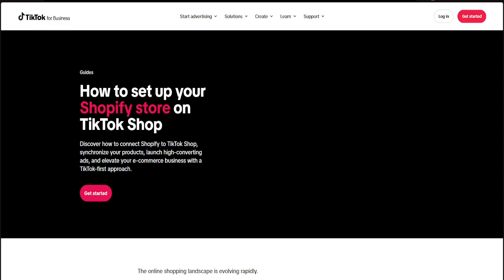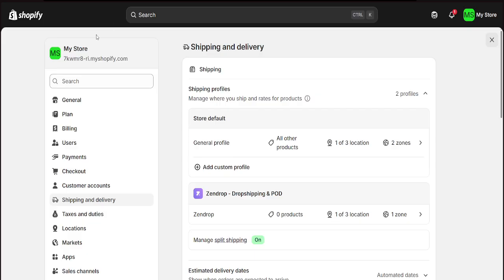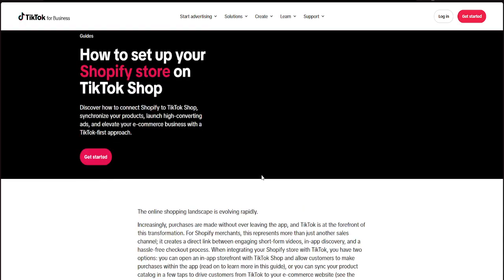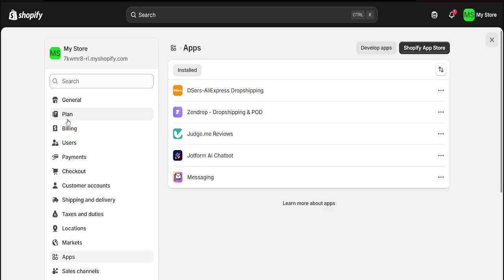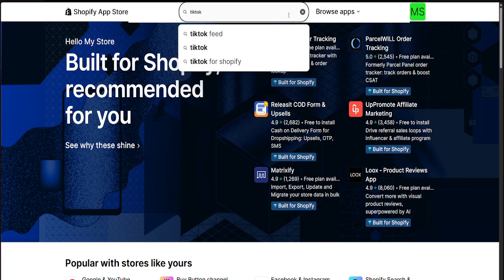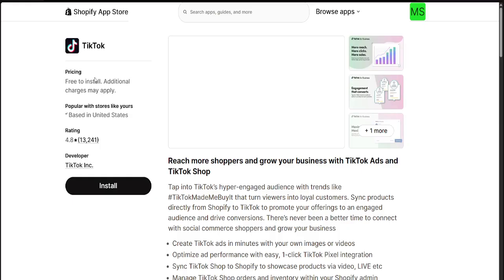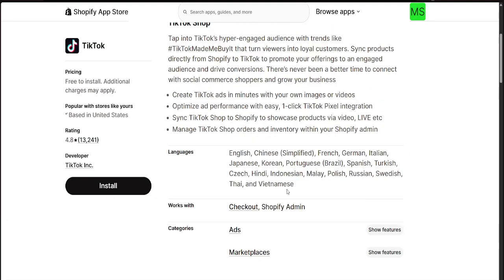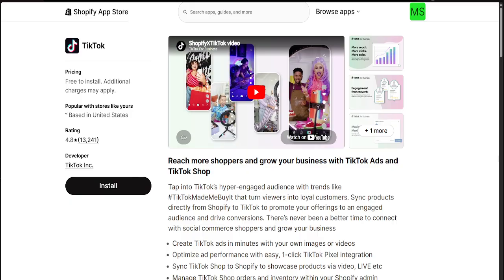How to Connect Shopify to TikTok Shop (Step by Step Tutorial for Beginners)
To connect Shopify with TikTok Shop, you first need to ensure your businesses meet the eligibility requirements. Your TikTok account must be a business account linked to your TikTok Shop seller center, and your Shopify store needs to be operating in a supported region. You will also need to have at least one product in your Shopify catalog that passes TikTok Shop’s review guidelines. Before starting the technical integration, log into your TikTok Shop Seller Center, go to the "My Account" section, and verify that your documents are approved and that your shop is not restricted. This initial preparation saves you from errors during the direct connection process.